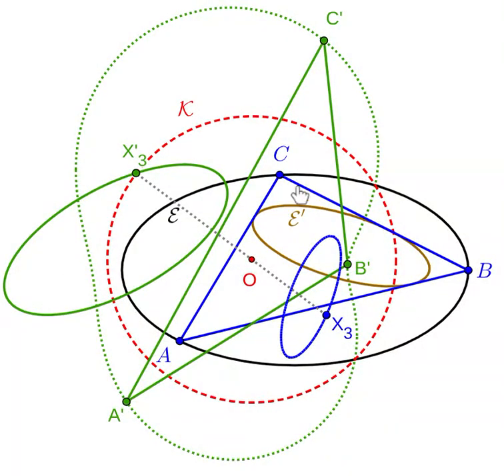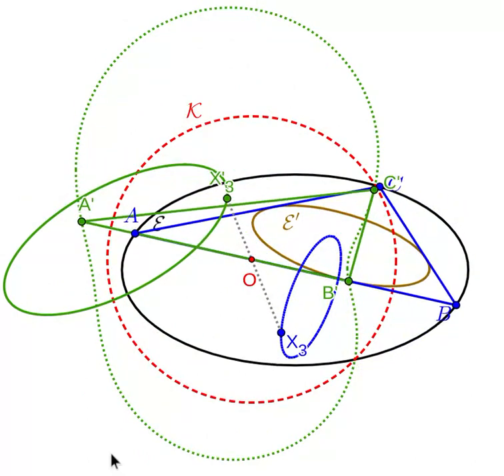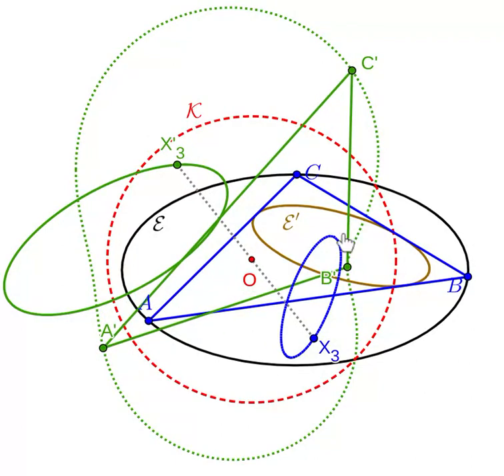Surprise! The circumcenter X(3) of a Poncelet-inversive triangle sweeps a conic.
Let T=ABC be a Poncelet triangle interscribed between two conics E and E'. Let K be a circle centered on O. Let T'=A'B'C' have vertices which are inversions of those of T with respect to K. Let X3 and X3' denote the circumcenters of T and T', respectively. It is known that for any generic Poncelet triangle family X3 traces a conic [1].

1) lemma: X3, X3' are collinear with O
2) over Poncelet, X3' also traces a conic.

Note 1: In general E, E', the locus of X3, and that of X3' have distinct eccentricities.
Note 2: for all k other than 3, Xk' does *not* trace a conic.

[1] Mark Helman, Dominique Laurain, Dan Reznik, Ronaldo Garcia, "Poncelet Triangles: a Theory for Locus Ellipticity". BZAG, 63:2, 2022. arXiv